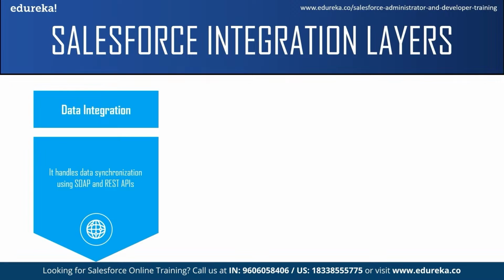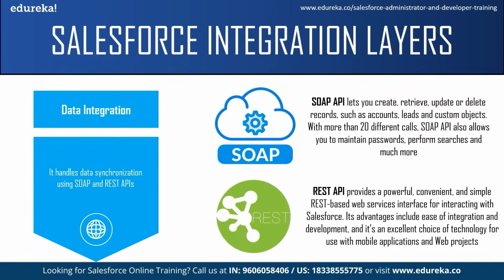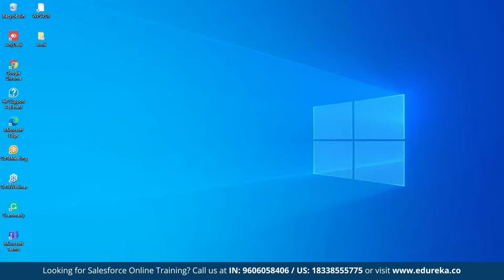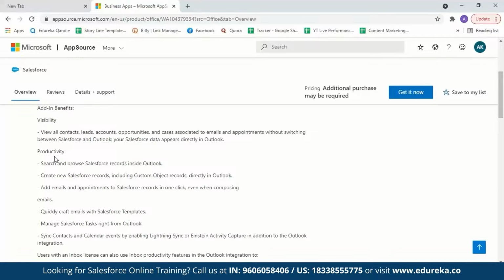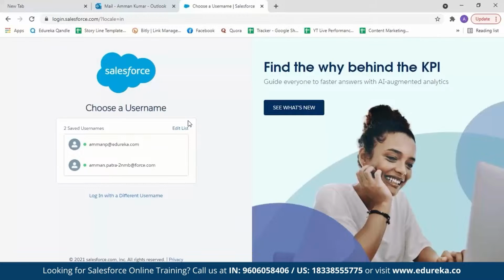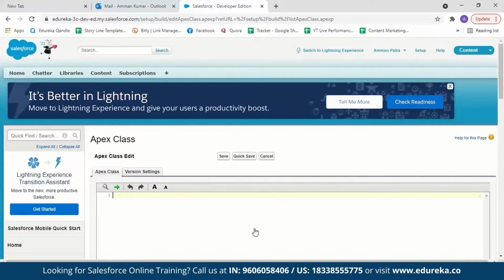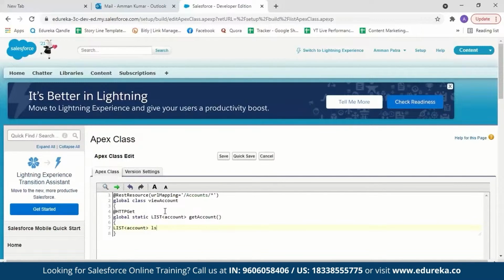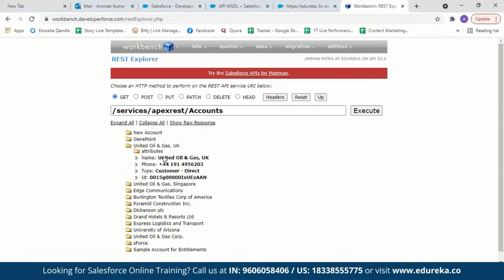Salesforce Integration Tutorial | Integrate Salesforce with Apps | Edureka Rewind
This "𝐒𝐚𝐥𝐞𝐬𝐟𝐨𝐫𝐜𝐞 𝐈𝐧𝐭𝐞𝐠𝐫𝐚𝐭𝐢𝐨𝐧 𝐓𝐮𝐭𝐨𝐫𝐢𝐚𝐥" video by Edureka will help you understand what is salesforce integration in detail. It will also address the various salesforce integration layers and its types. This video also demonstrates how you can integrate salesforce with outlook and other third party applications.